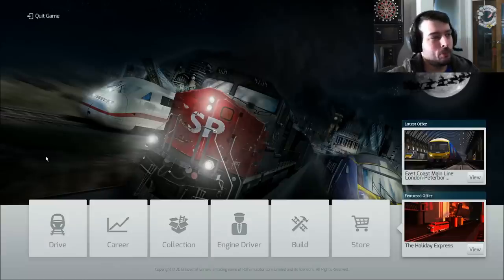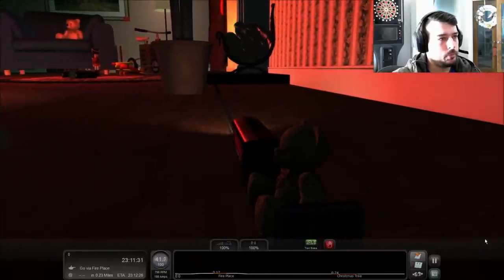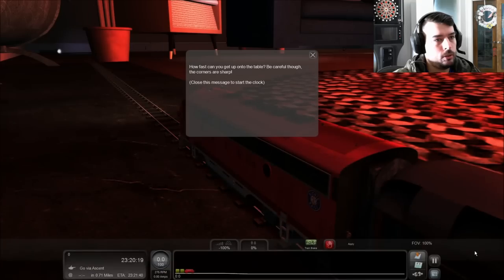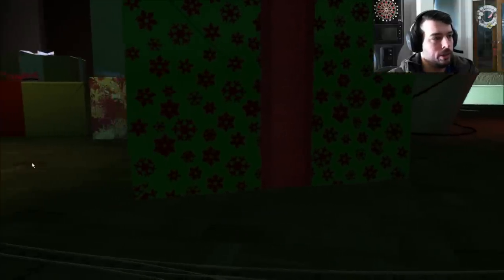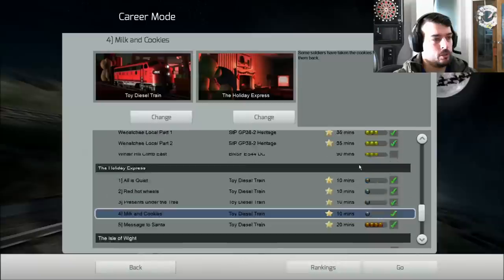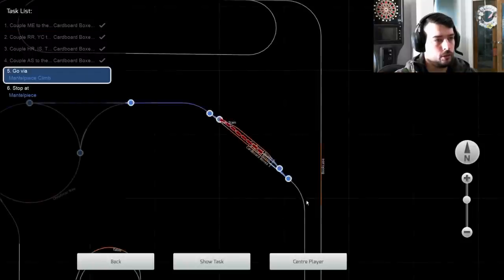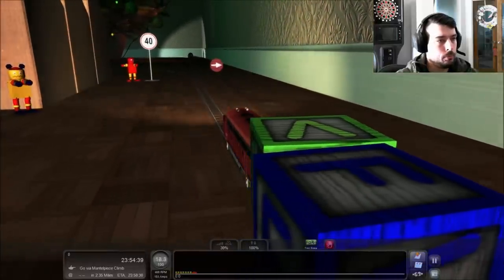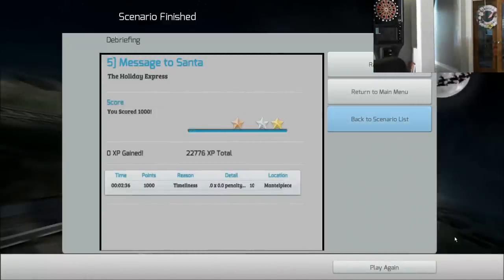Train Simulator 2014 - The Holiday Express - All Scenarios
The Middle Aged Gamer playing the new Holiday Express route. This video is a quick play through of all the career scenarios. Merry Christmas everyone!

Twitch TV - Live streaming every Saturday starting around 1pm (CST)

Steam: The Middle Aged Gamer  (Make sure to put spaces)
Origin: MiddleAgedGamer
PSN: BlacknRedGT

All video footage and monetization of video has been approved by the developers. Please support them, check out:

Game play PC Specs:

32 GB [8 GB x4] DDR3-1600
NVIDIA GeForce GTX Titan - 6GB
ASRock X79 Extreme9 Motherboard
Overclocked 20%

Recording PC Specs:

16 GB [4 GB X4] DDR3-2133 Memory
NVIDIA GeForce GTX 670 - 2GB - EVGA FTW
Gigabyte GA-X79-UP4 Motherboard
Overclocked 20%